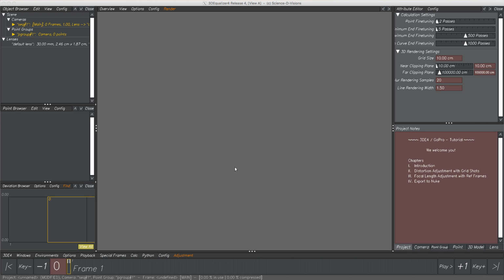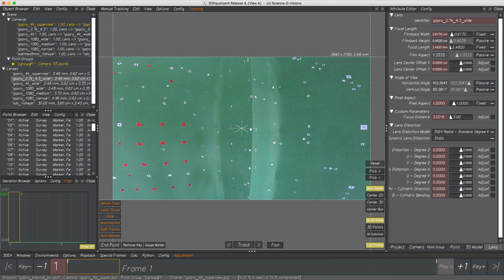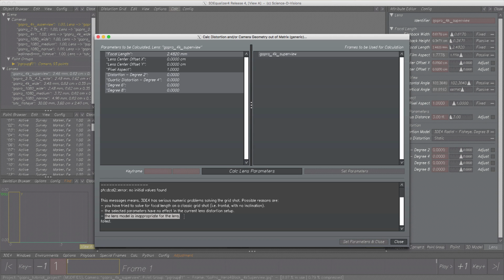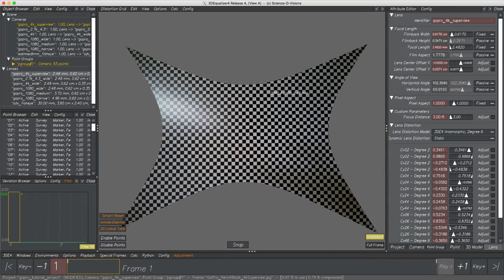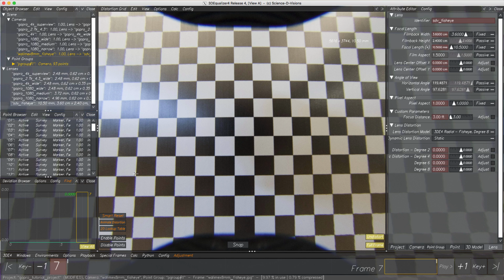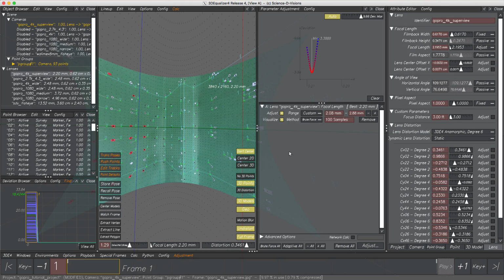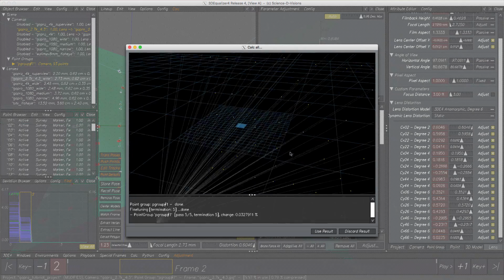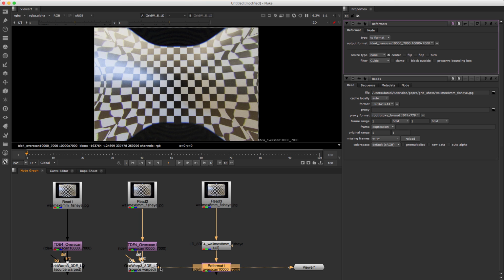3DEqualizer4 R4 [exercise] - Solving Lens Distortion of GoPro Hero4 Black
This course is all about discussing lens distortion of a GoPro Hero4 Black. See the surprising complexity of handling lens distortion caused by a GoPro lens and learn how to handle these effects with the help of two different shots.